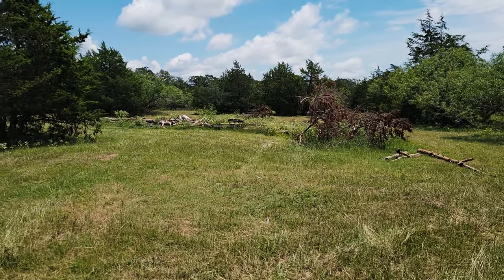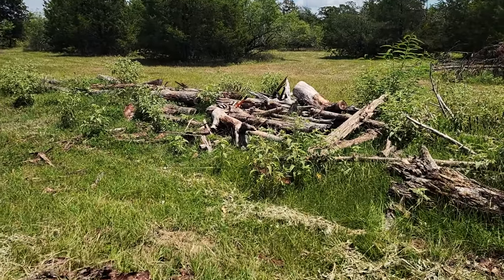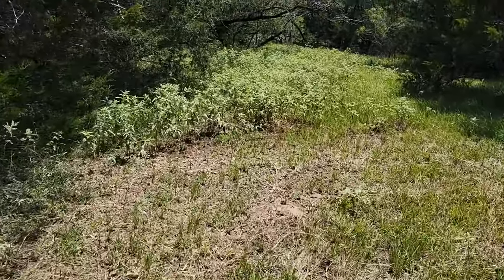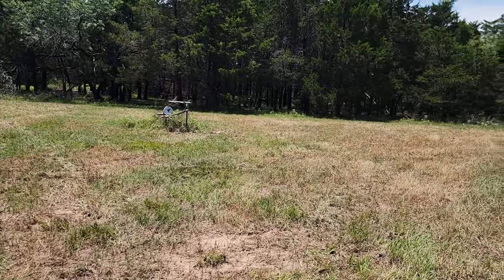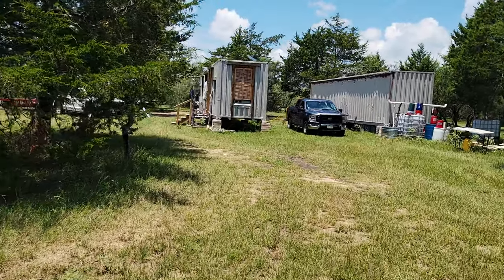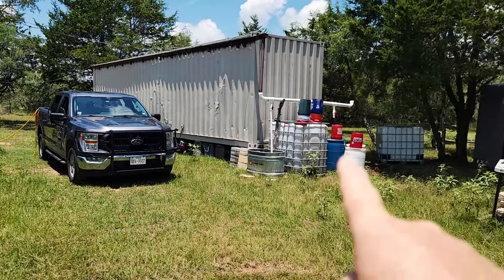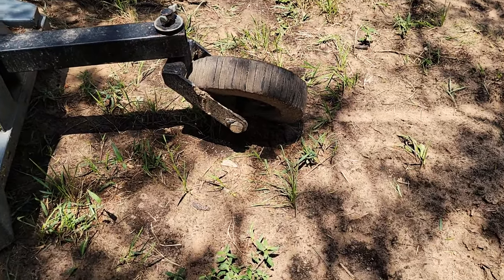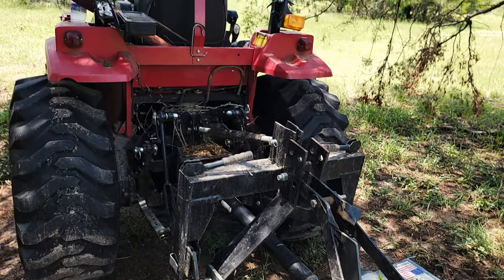2nd degree burns from a bug? Sure. Stung by killer bees? Why not. Tortured by spiders and fire ants?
Can insects burn you with 2nd degree burns? They can if it is a swarm of Texas Blister Beetles.

Tough month for me. I am pretty torn up.